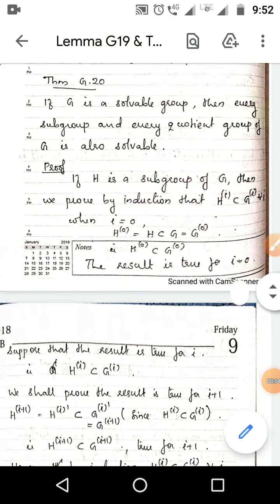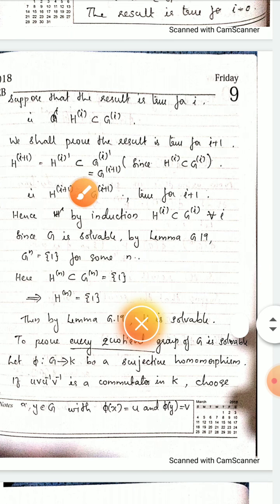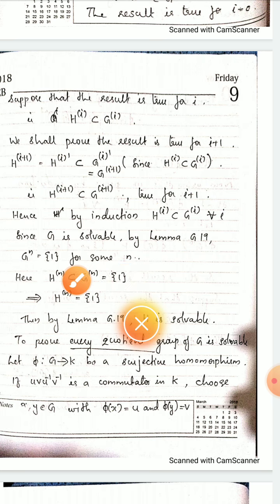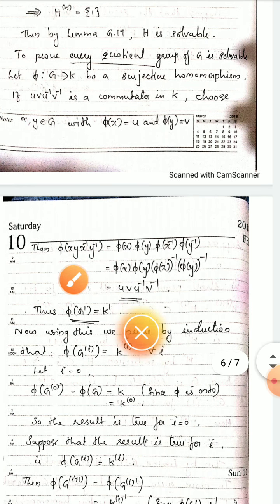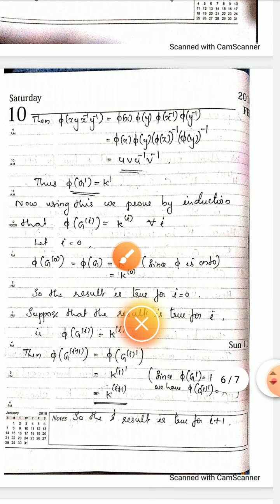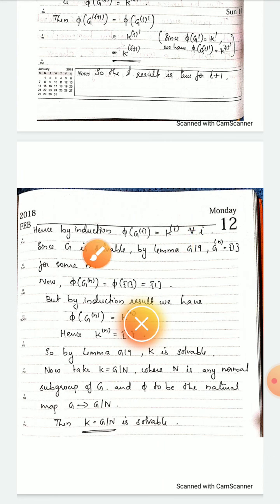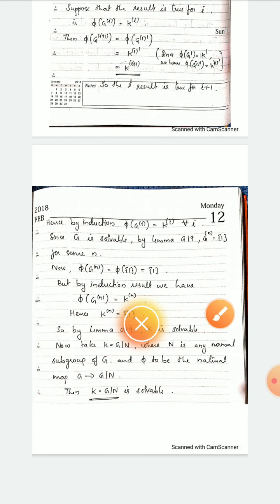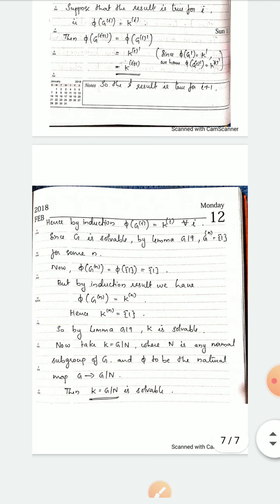Theorem G 20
Sem 4, M.Sc Mathematics, University of Kerala, Field Theory